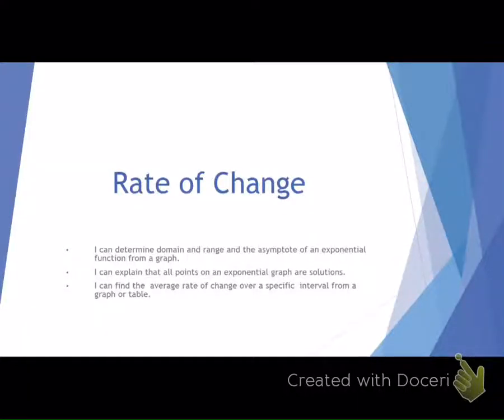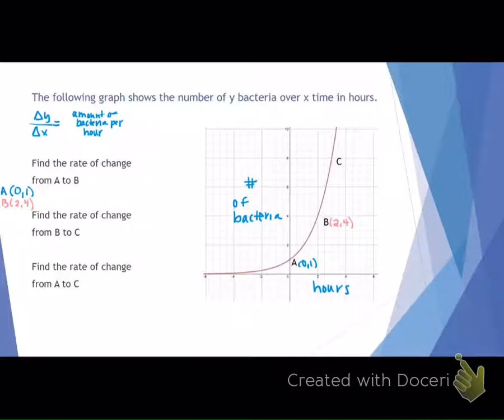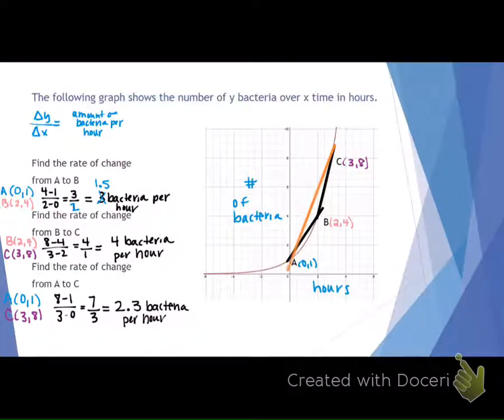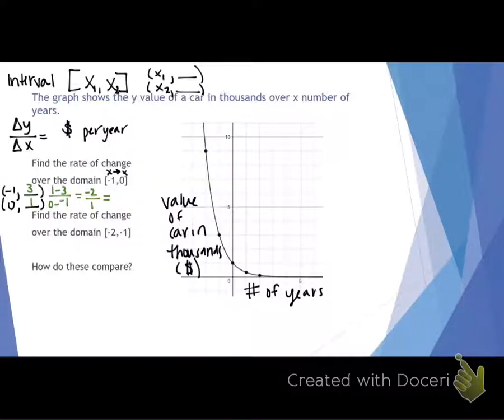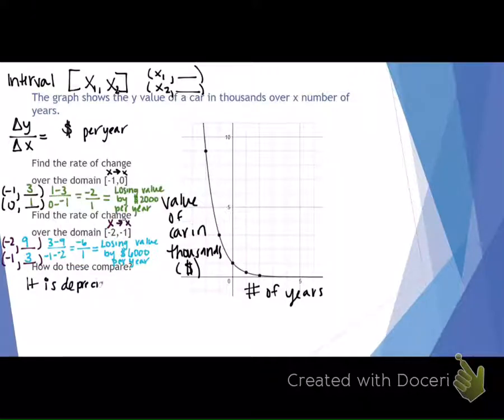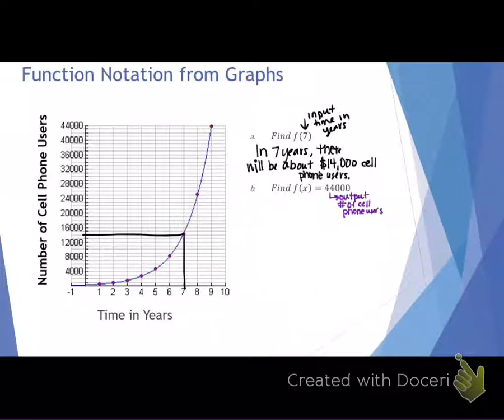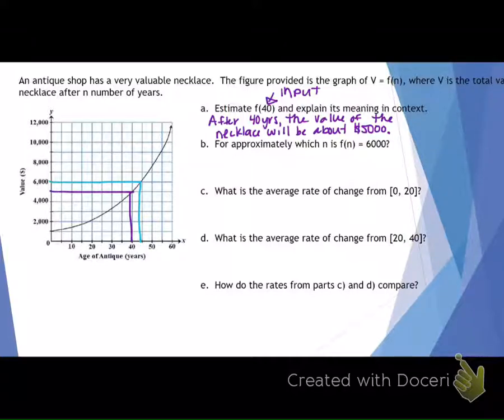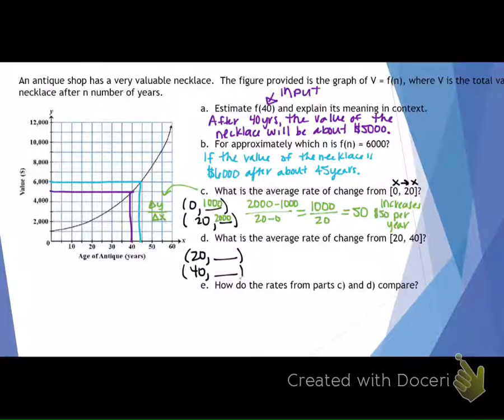Average Rate of Change of Exponential Functions